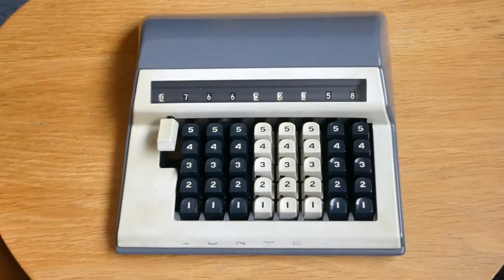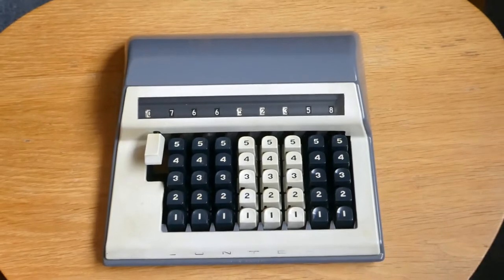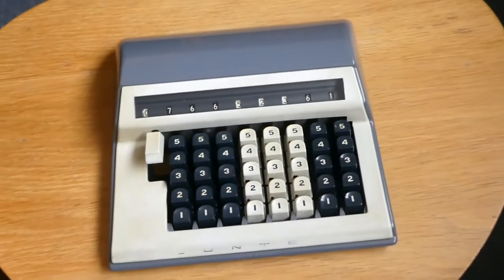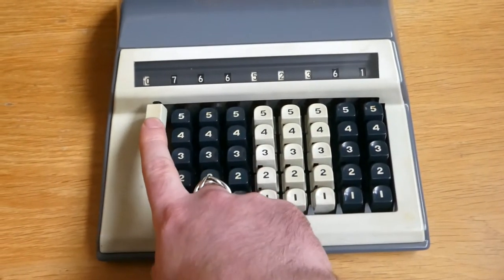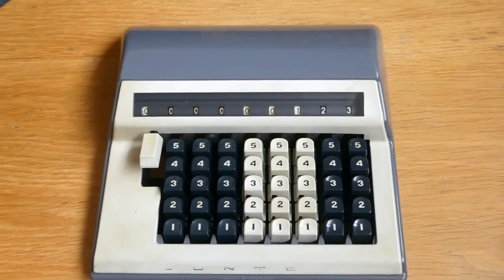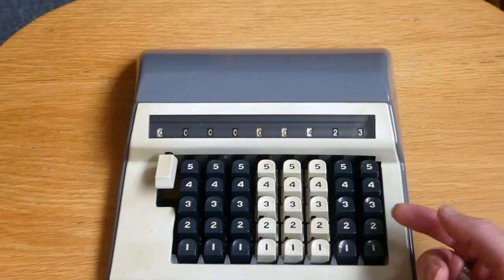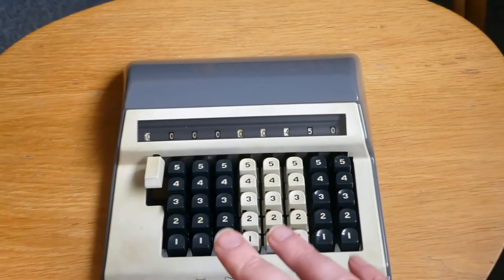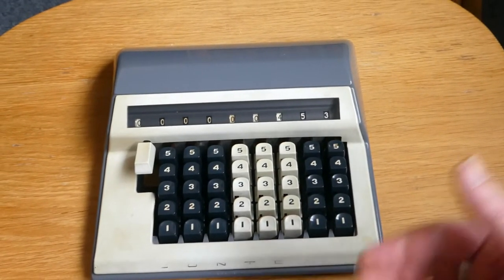The Contex model B adding machine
These simple adding machines were made by the Carlsen Brothers in Denmark - model A from 1946 to 1950, model B from 1951 to 1970.

For more information on this and other mechanical calculators in my collection, visit my

0:00 Introduction, history
0:51 Description
1:12 Clearing
1:28 Addition
2:29 No safety
3:41 Outro